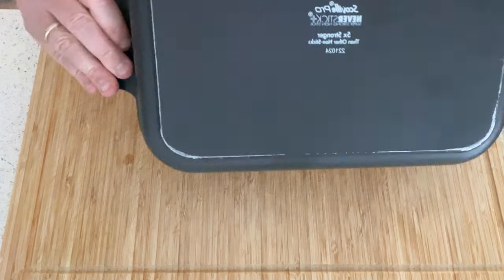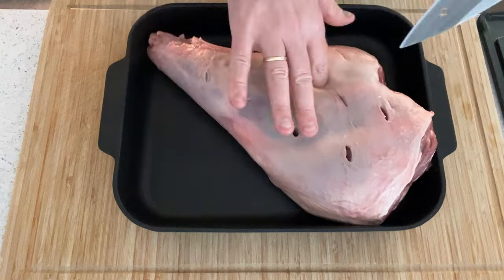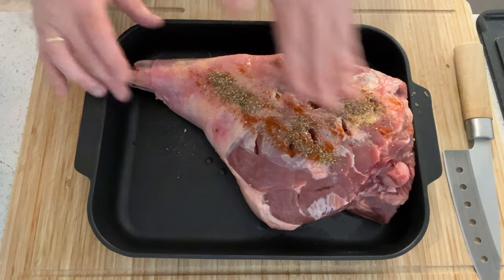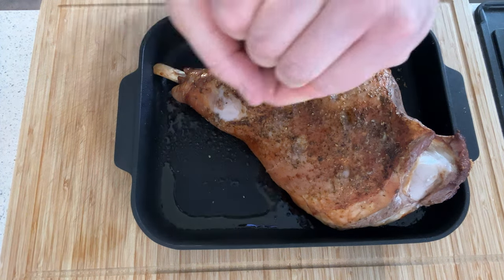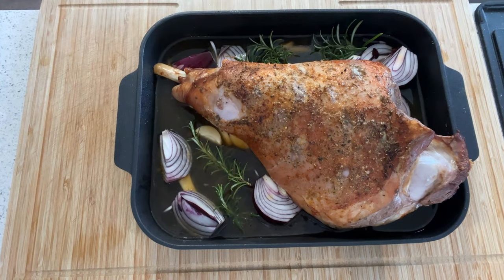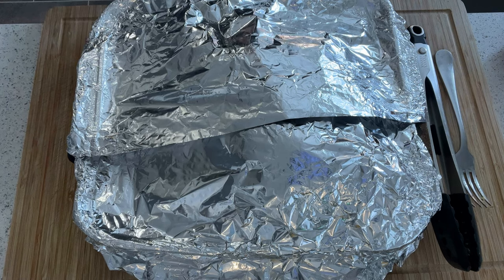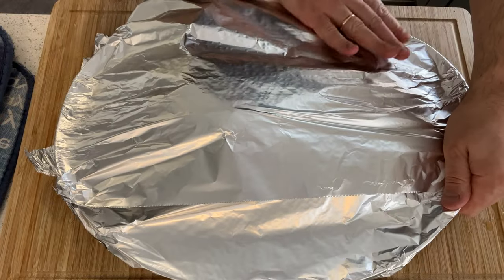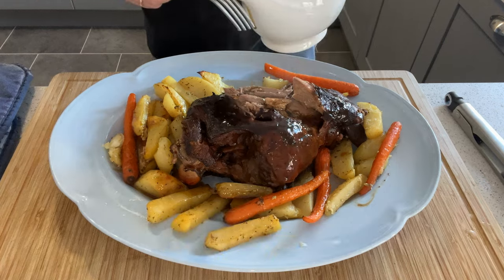The BEST LAMB we've EVER TASTED!! ULTIMATE COMFORT FOOD!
Try this ultra-tender slow-roasted lamb leg for your next Sunday roast! Incredibly easy and very forgiving.